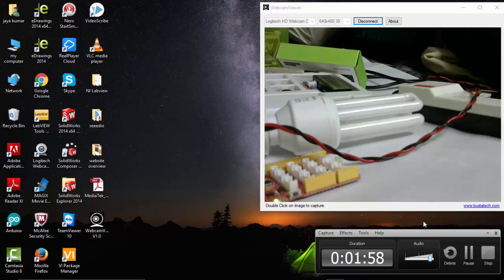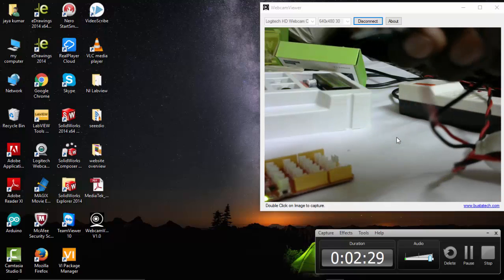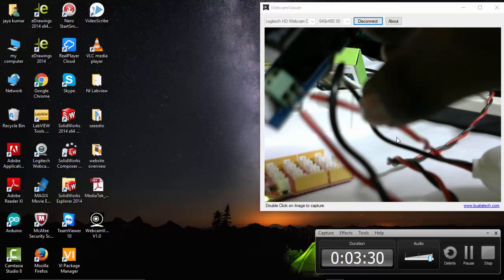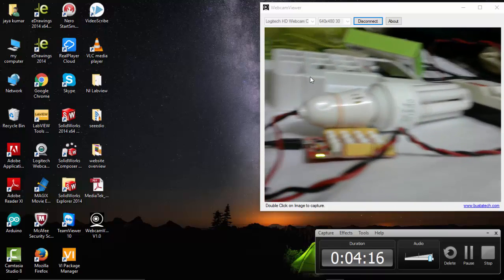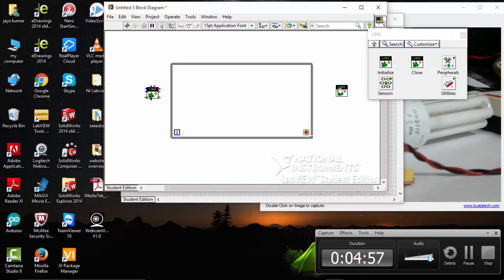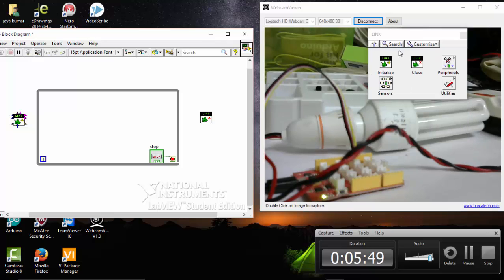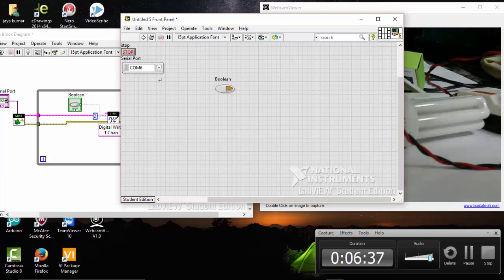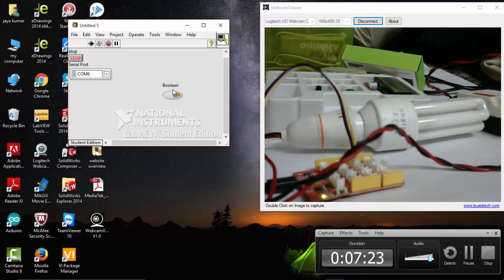How to control an AC Light from LabVIEW using Seedstuio Lotus kit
This video explains how to control an AC light from labview using an Relay connected to the Seeedstuio Lotus kit. Using this tutorial any appliances can be controlled from labview by following the video.